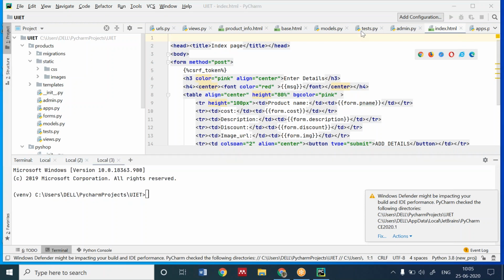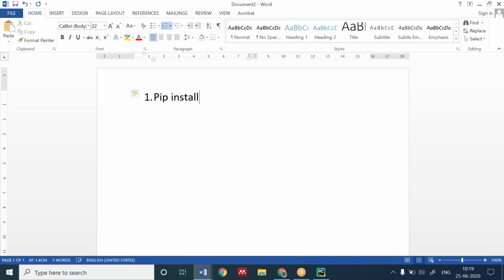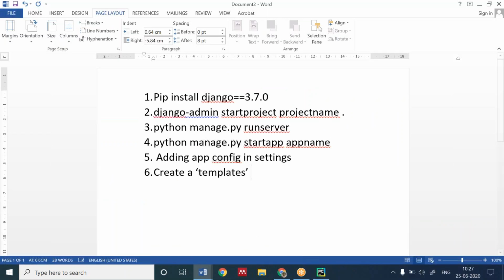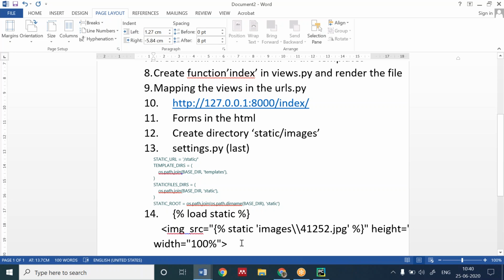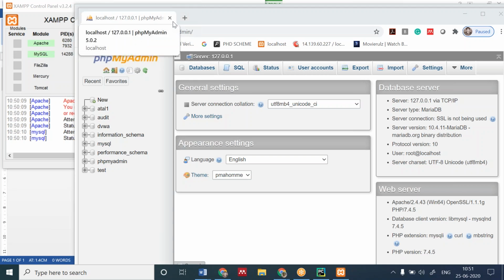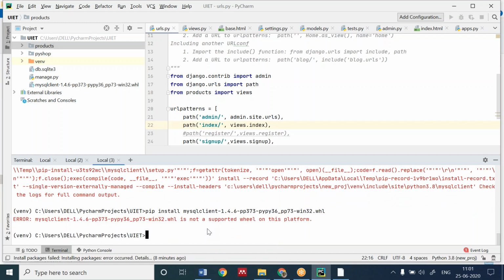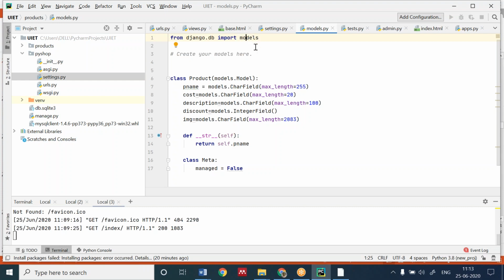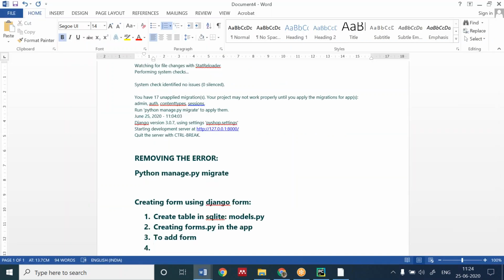Programming with Python -37: Python MySQL